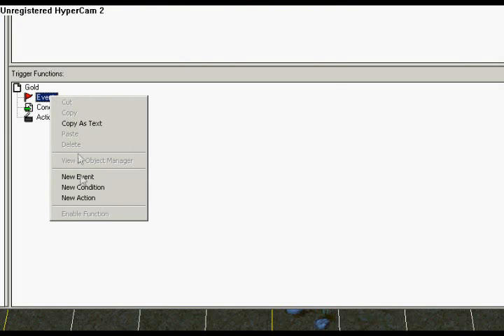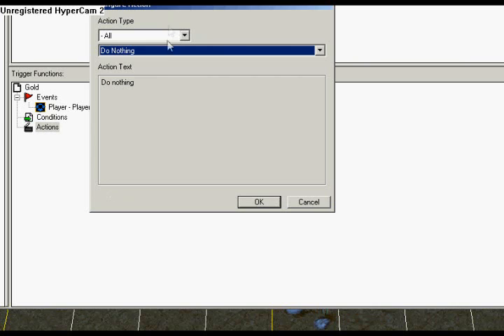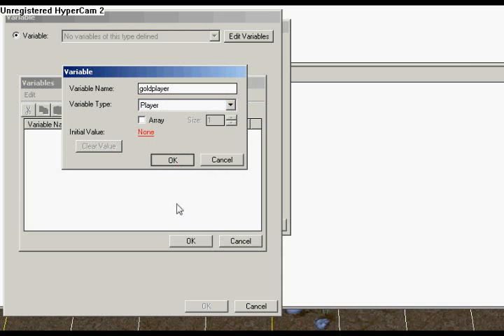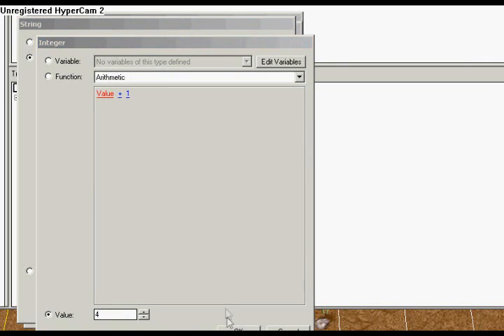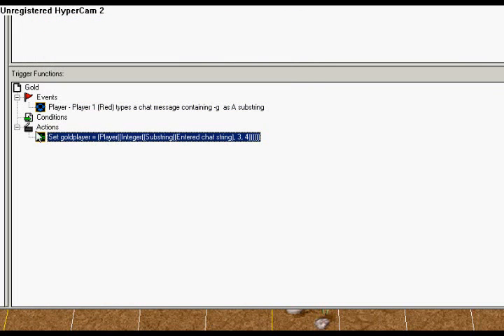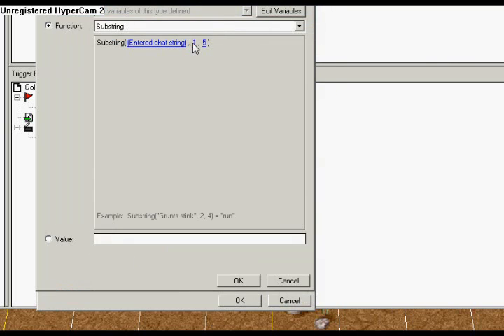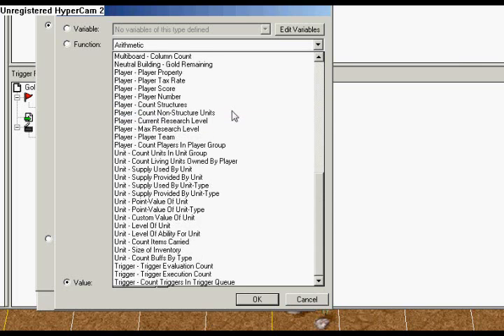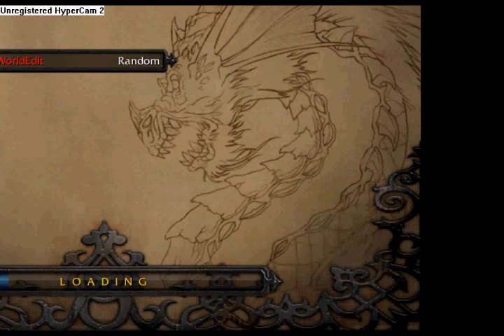Warcraft 3 Goldgiving Trigger Tutorial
Hey everybody, it's been a while since I posted a video. I've just been doing some other stuff. The idea for this video came from my friend Simon, so thanks to him ;)

This video shows how you go about creating a trigger which will give the host (or any player) the ability to give any player any amount of gold/lumber (this video shows a trigger for gold) in only 1 trigger.

I really hope this helps you and if there is anything else I can help you with don't hesitate to ask me.

This is the first video that I've narrated because I felt that the program lagged so much that it might be hard to see what I did. I'm not completely happy with how it turned out so if you have any questions just ask them here and I'll answer as best I can.

|Z|hirgoyt